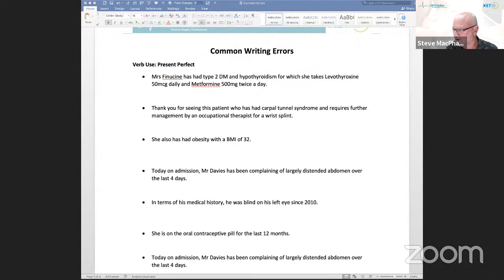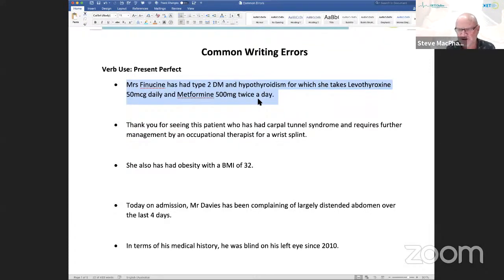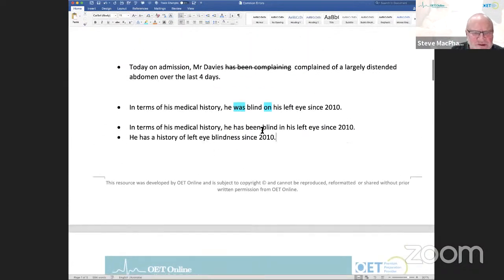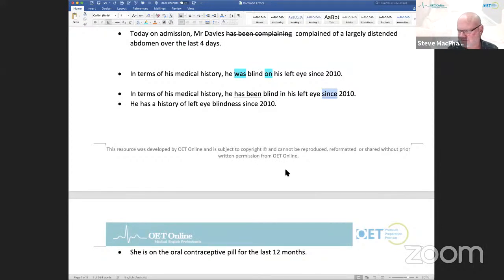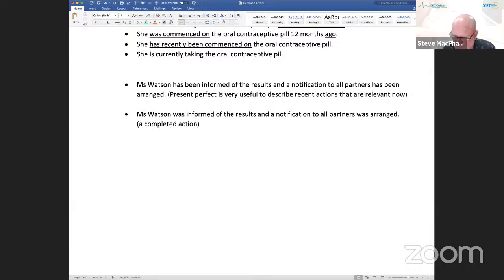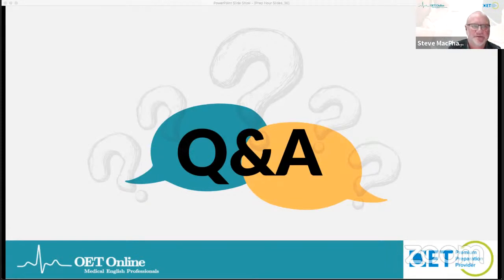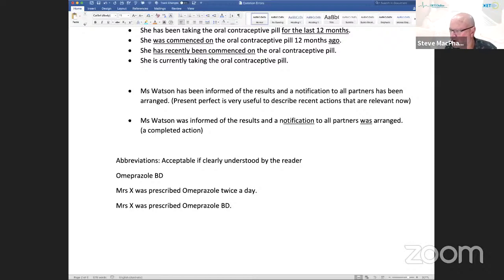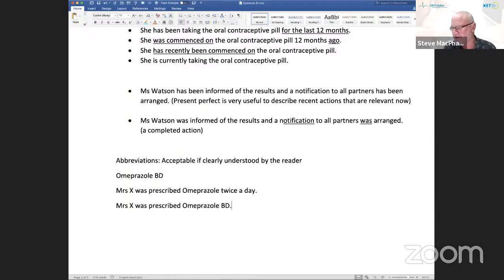Prep Hour with Steve - Writing: LIVE Error Correction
Join Steve LIVE for another Prep Hour session.

In this session, the focus will be Writing and Steve will be doing a LIVE Error Correction on Facebook and YouTube followed by a LIVE Q & A.

We encourage you to prepare any exam-related questions in advance and post on this thread.

Are you a healthcare professional? Are you looking for an English language test that is accepted globally? OET is for you!